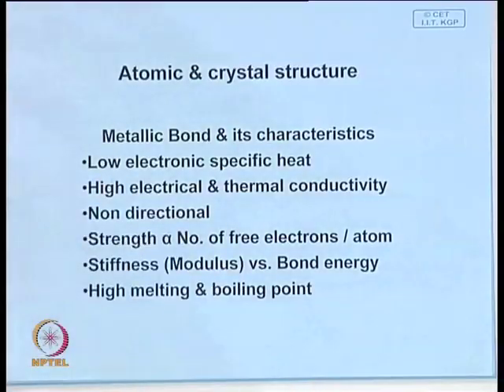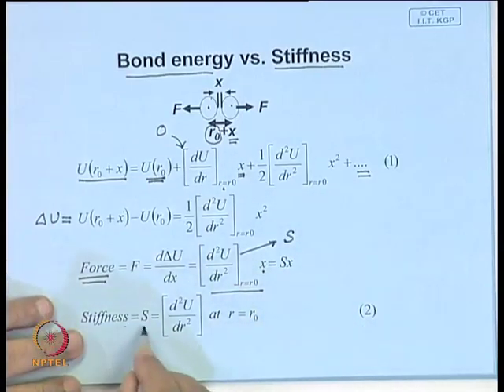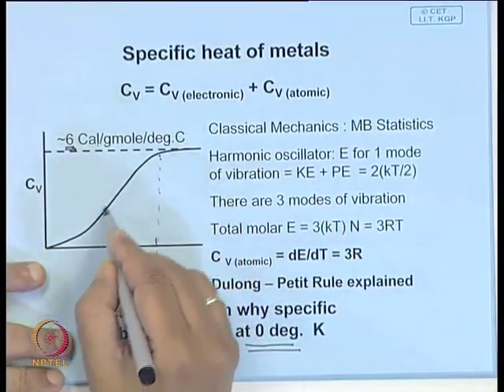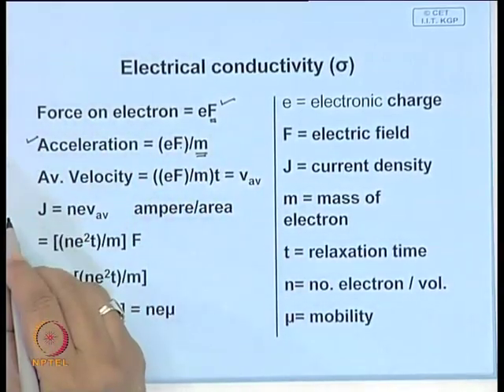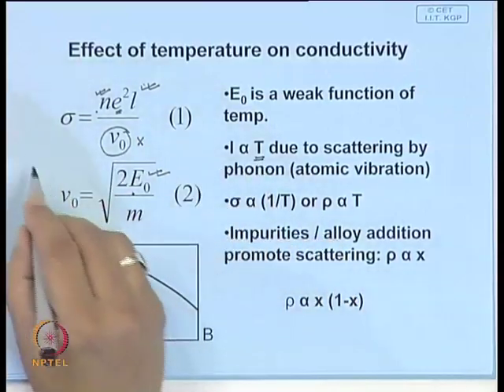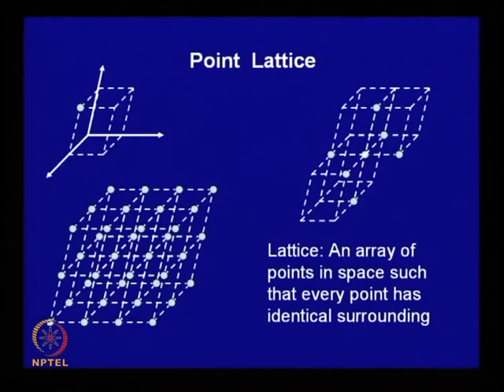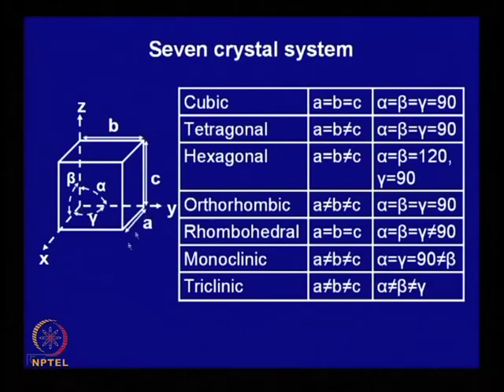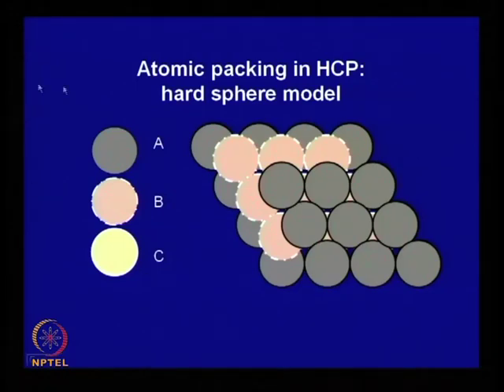Mod-01 Lec-02 Atomic Bond and Crystal Structure